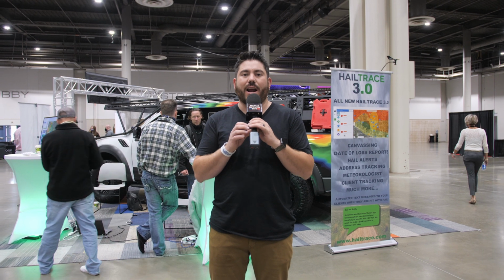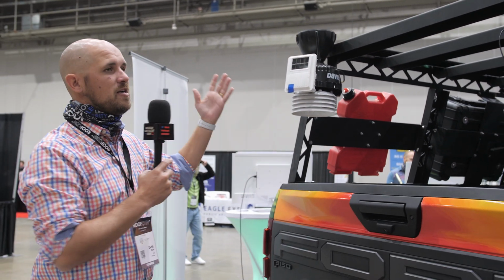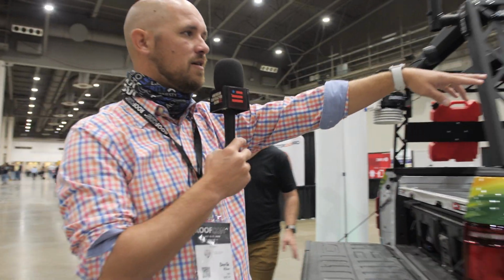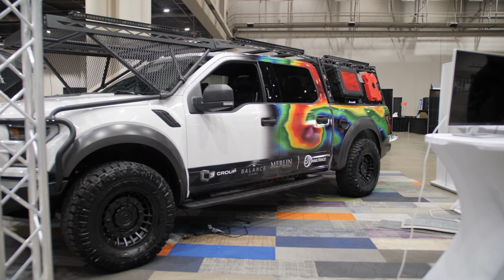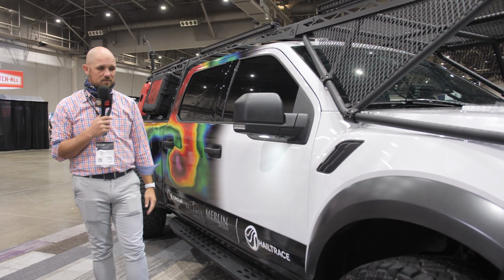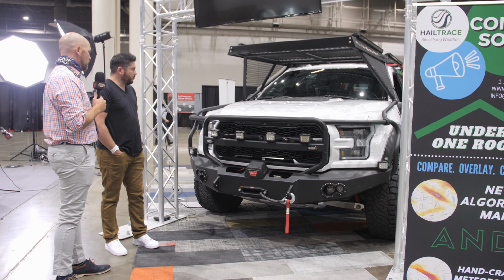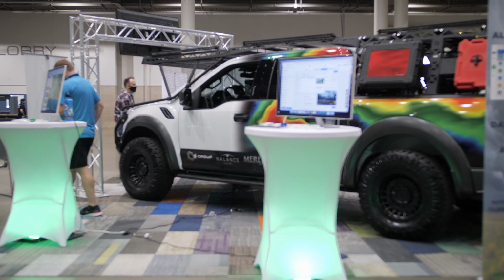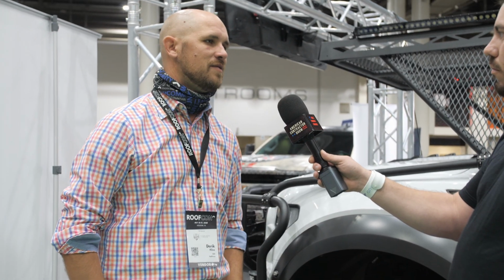FIRST LOOK - Check Out This $125K Hail Storm Chasing Truck That Hail Trace Is Building!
Episode 37 - The $125k Raptor Truck Designed To Drive Into any  Hail Storm

Our friends at Hail Trace unveiled their new hail storm chasing truck at RoofCON!  We got the first look and we are excited to introduce it to you!

It’s safe to say that Hail Trace is leading the charge when it comes to hail storm research!

Atlas Roofing - Shingles - Providing premium quality roofing and insulation products for distribution throughout the world. to learn more!

Contractor Coach PRO - Coaching Contractors to Work On IT, Not IN It! to learn more!

Hail Trace - The most accurate hail mapping application in the world!

C3 Group Inc. - Claims & Construction Consulting - C3 Group is a nationally connected team of Public Adjusters. They have been the industry experts on large loss, commercial claims for the past 8 years.

RoofScope by Scope Technologies, Inc. - RoofScope reports compile all essential roofing measurements and images into an easy-to-read, environmentally friendly two-page report.

The Catalyst Group - The Essential partner for contractors!